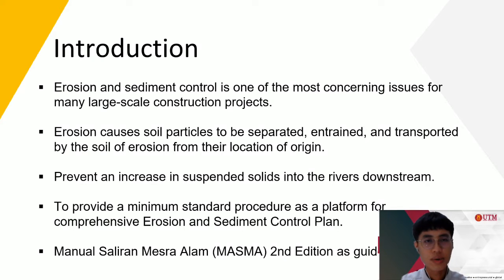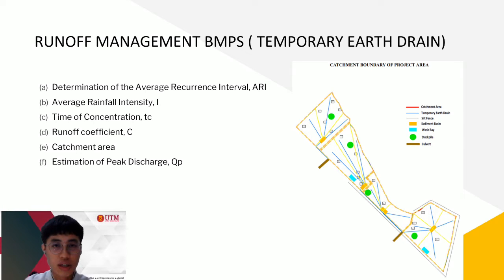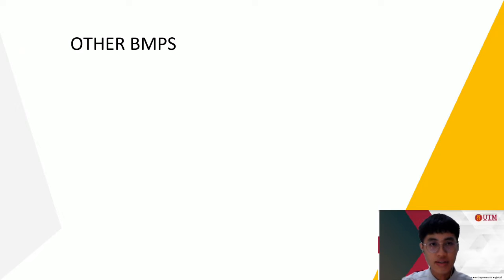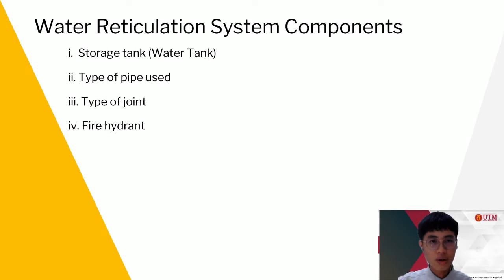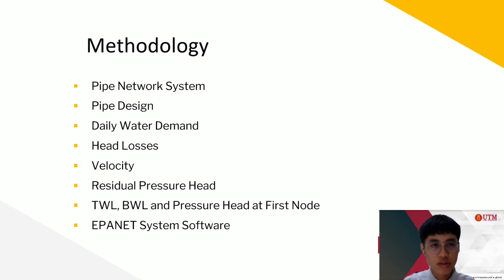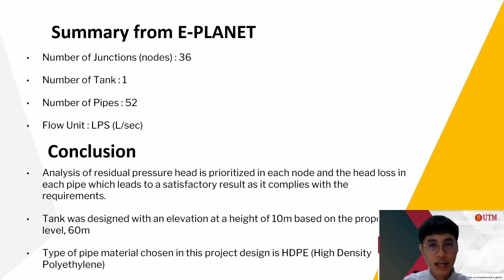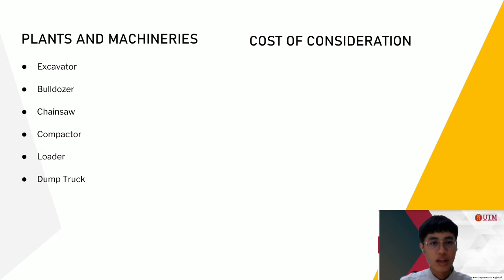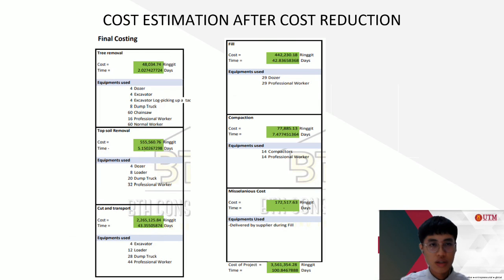Group 7_Ng Kang Yu _Minor Presentation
SEAA3022-02 INTEGRATED DESIGN PROJECT 1
BTH Construction